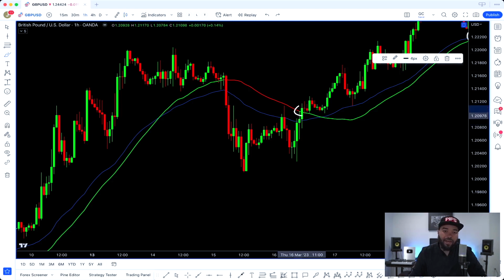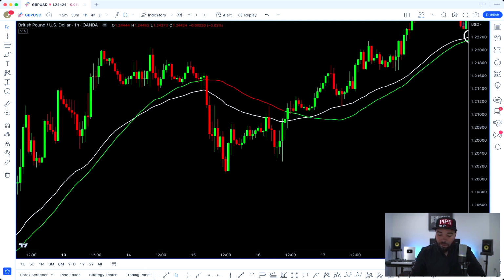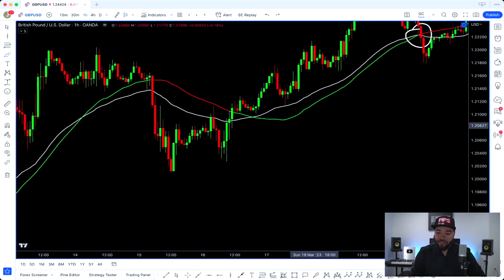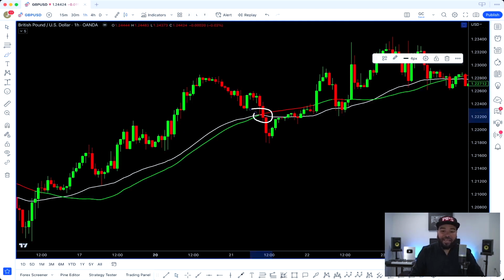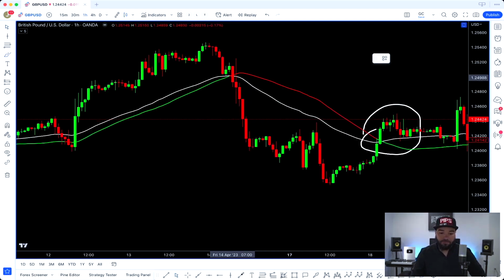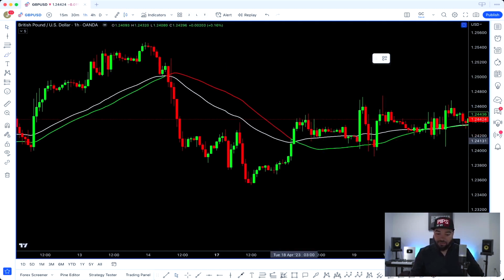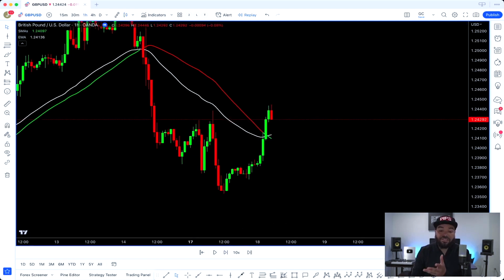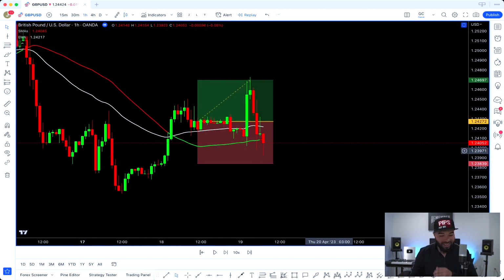50-SMA VS 50-EMA | Which Is Better 🤷‍♂️